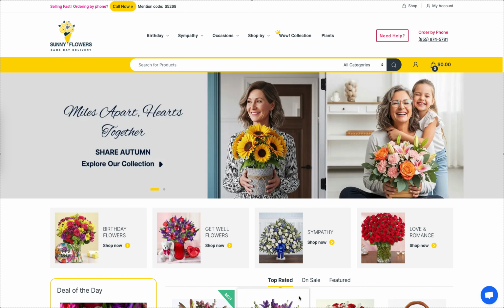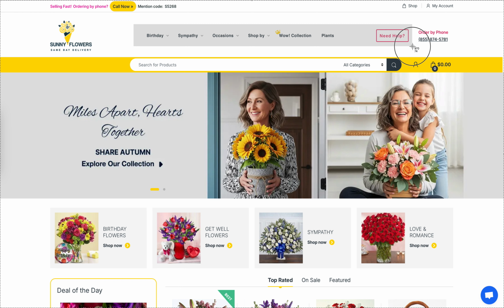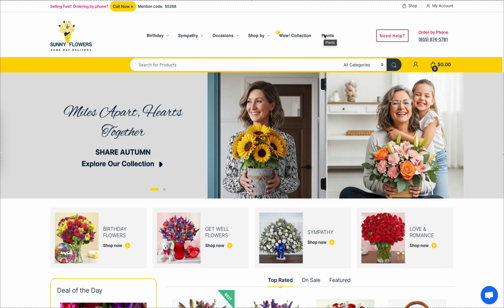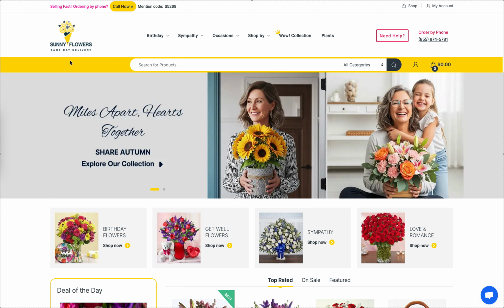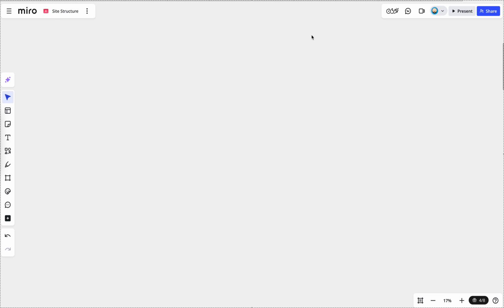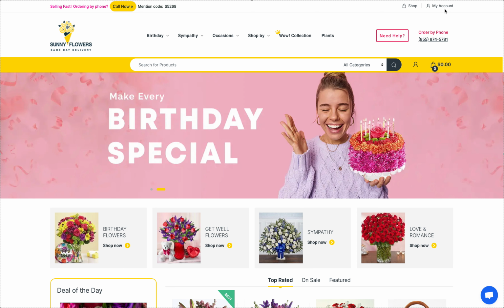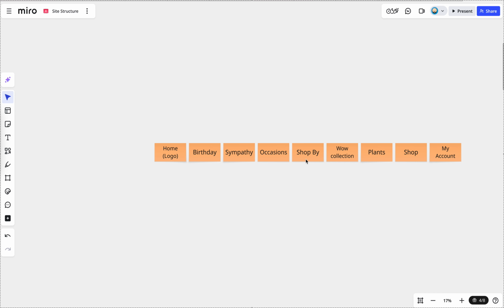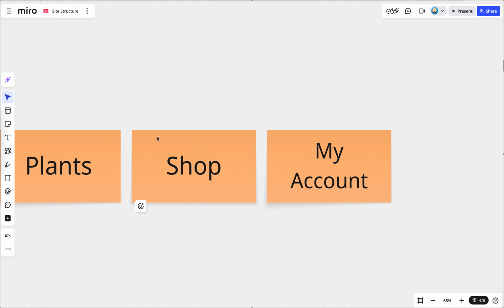Site Structure Diagram 2